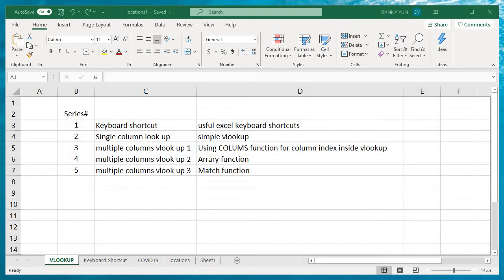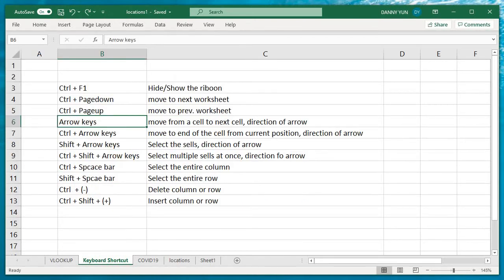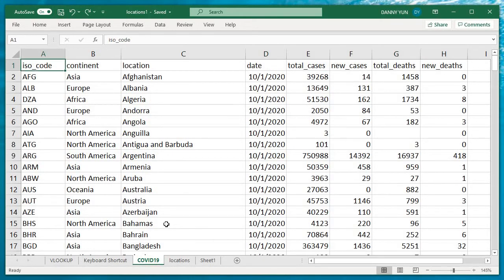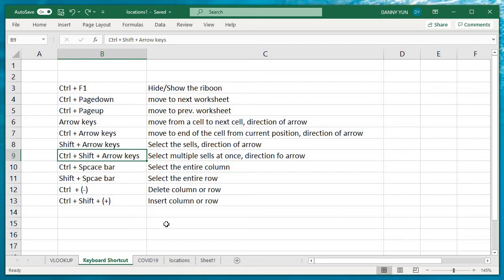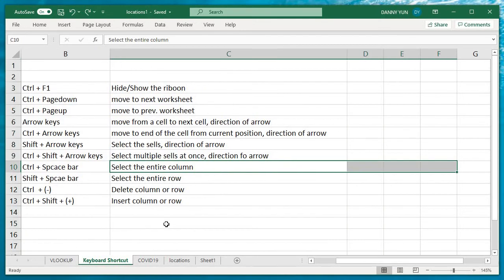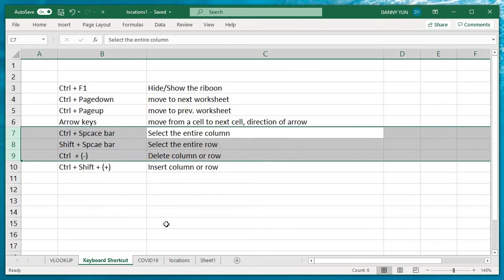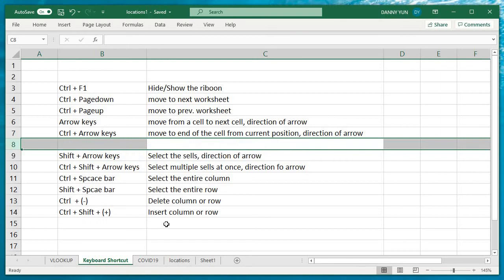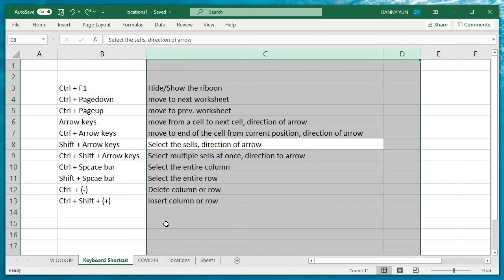Excel tip - Keyboard Shortcuts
Ctrl + F1 Hide/Show the riboon
Ctrl + Pagedown move to next worksheet
Ctrl + Pageup move to prev. worksheet
Arrow keys move from a cell to next cell, direction of arrow
Ctrl + Arrow keys move to end of the cell from current position, direction of arrow
Shift + Arrow keys Select the sells, direction of arrow
Ctrl + Shift + Arrow keys Select multiple sells at once, direction fo arrow
Ctrl + Spcace bar Select the entire column
Shift + Spcae bar Select the entire row
Ctrl  + (-) Delete column or row
Ctrl + Shift + (+) Insert column or row